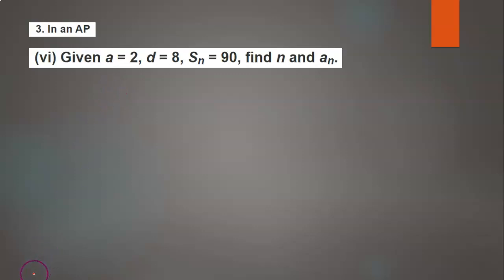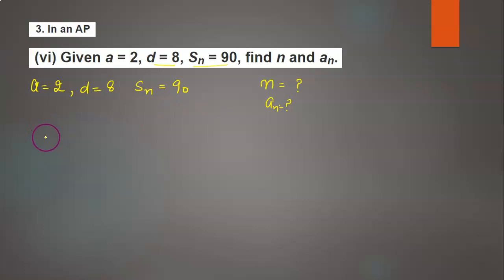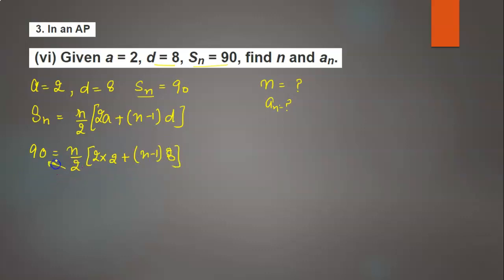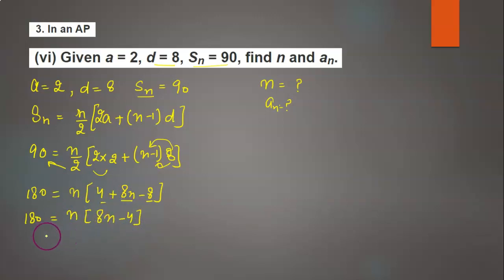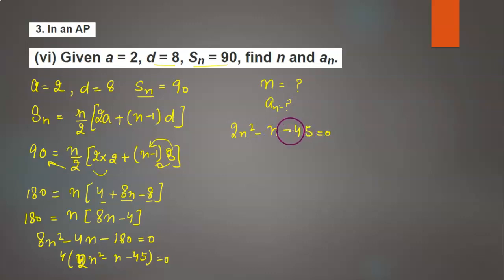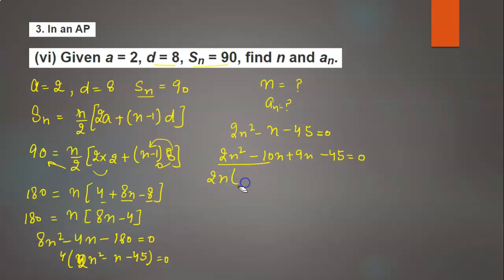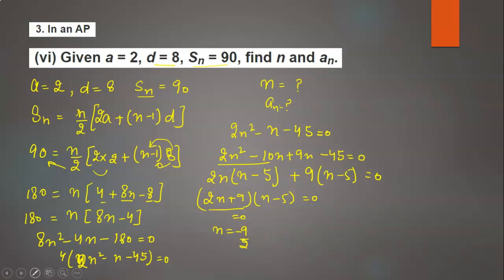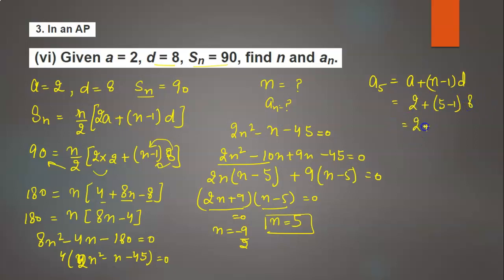in an AP : Given a = 2, d = 8, Sn = 90, find n and an